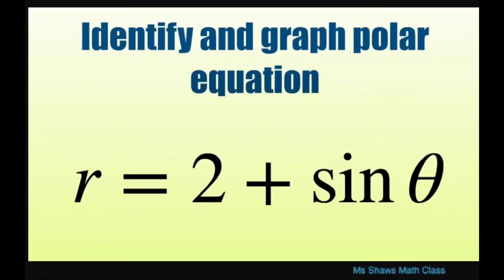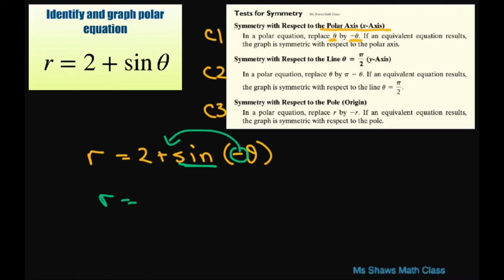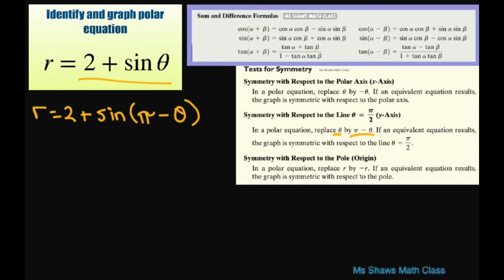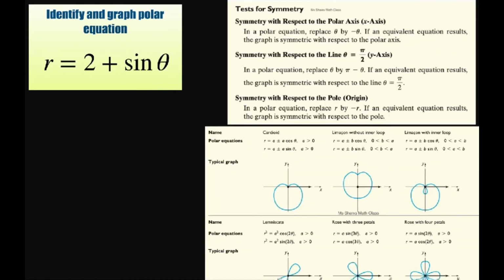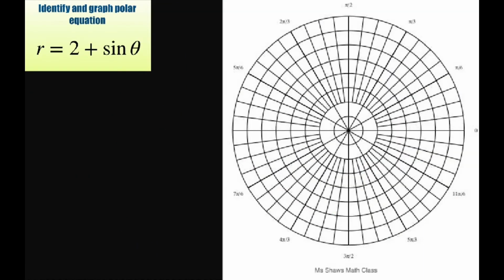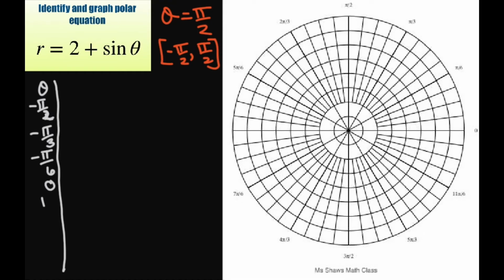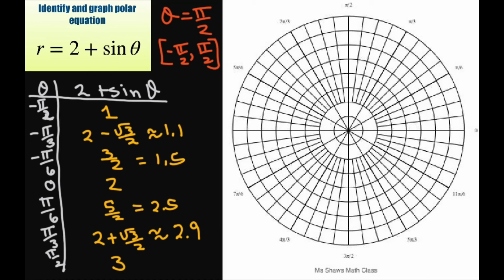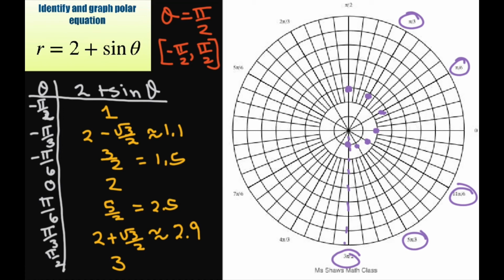Identify and graph polar equation r= 2 + sin theta. Limacon without inner loop. Test for Symmetry